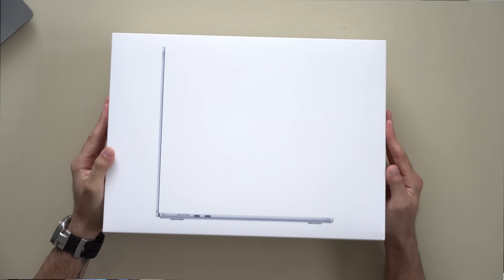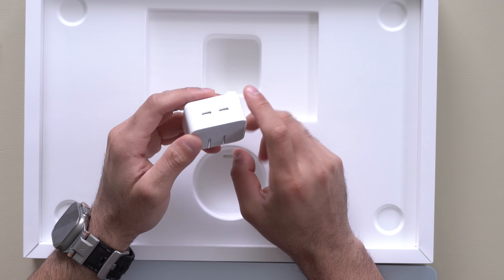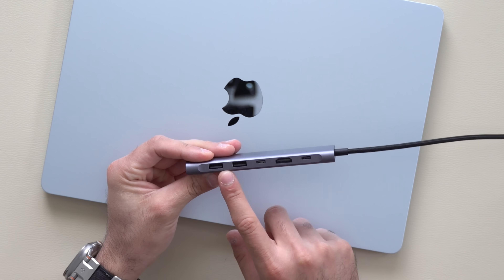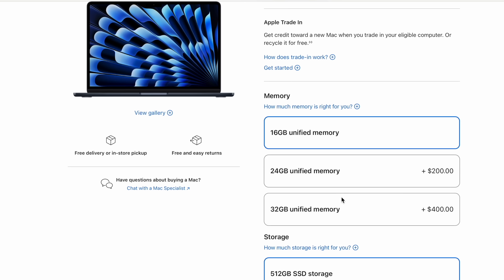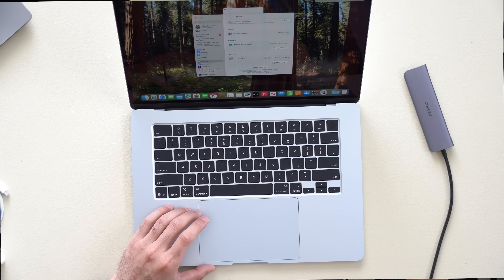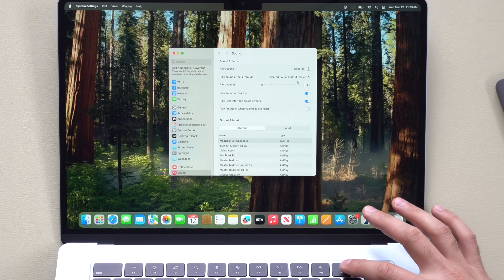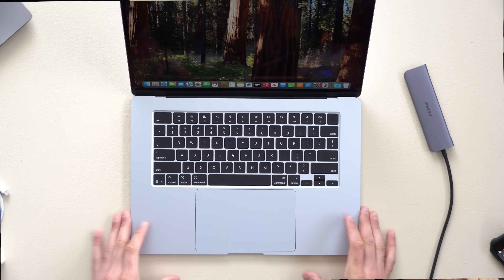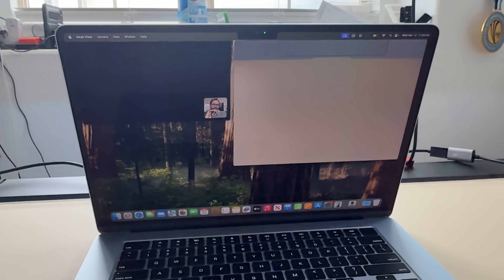Don’t Set Up Your M4 MacBook Air Without Enabling THIS!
Unboxing the 2025 15" MacBook Air M4 with a full setup guide, spec options breakdown, and essential tips & tricks for first-time Mac users!

Macbook Air M4 best deals
2025 MacBook Air 13-inch
Apple 2025 MacBook Air 15-inch

00:00 Introduction
00:35 Unboxing
02:08 I/O Ports
02:39 Weight
02:51 Recommended Accessories
03:30 Specs and Spec Options
05:15 How Much Real Storage Out of the Box for the Base Model
05:41 Trackpad and Touch ID
06:17 Customized Control Bar
06:34 Tips and Tricks